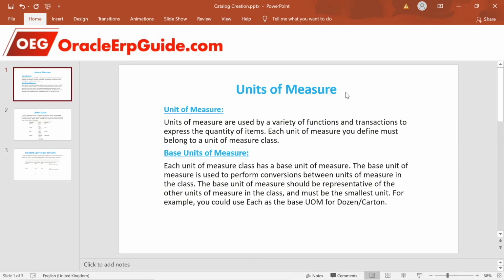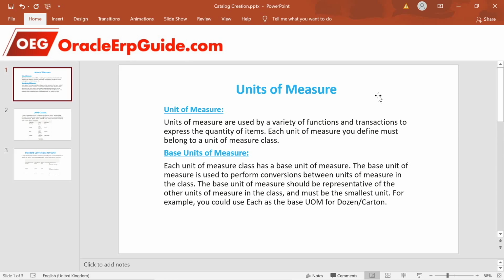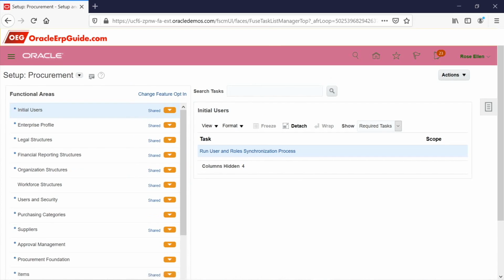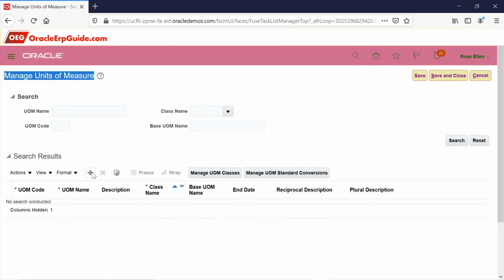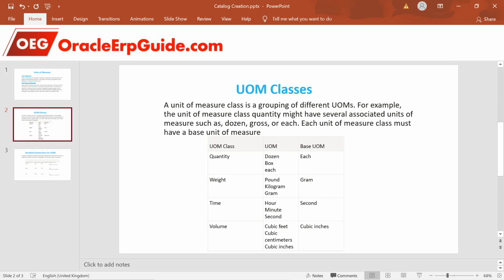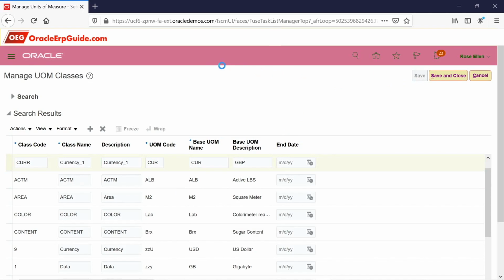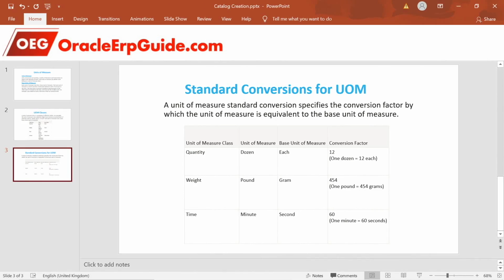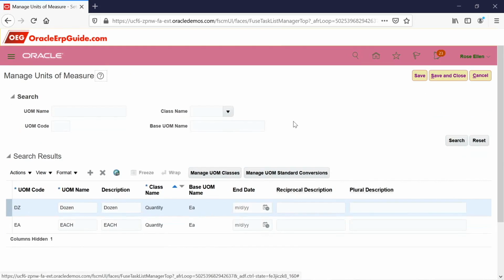Oracle Fusion Units of Measure | Base UOM, UOM Class and Standard Conversion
OracleErpGuide.com
Self Learning Guides | Videos | Trainings | Fusion Instance | Certification MCQs and more...